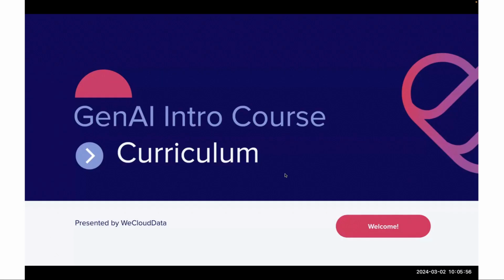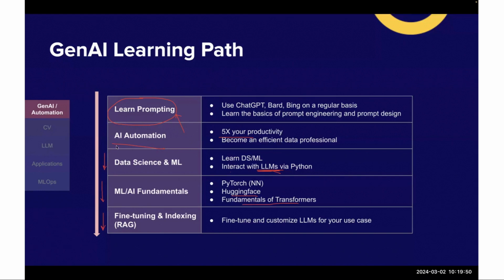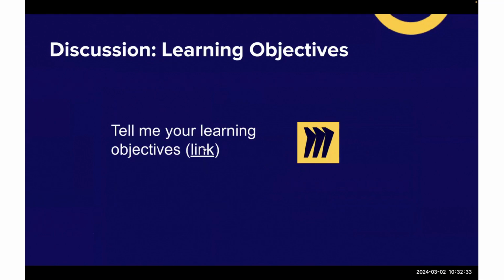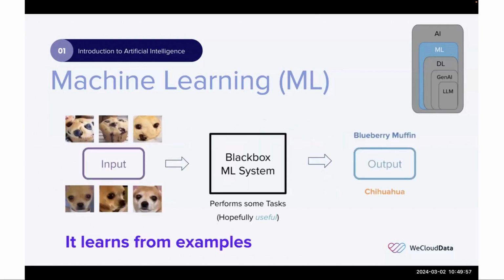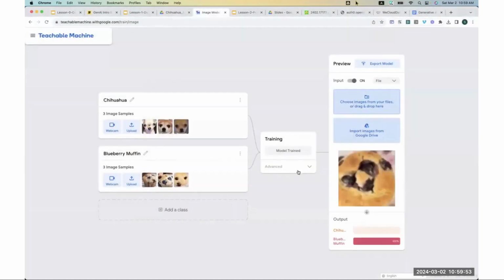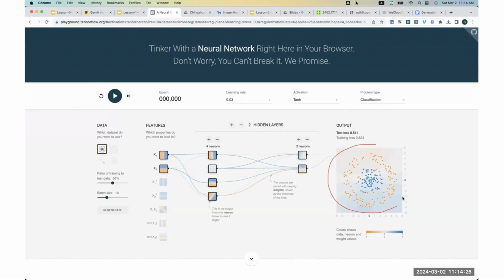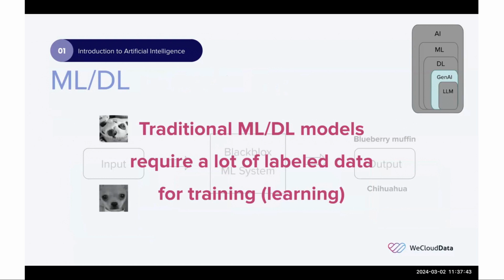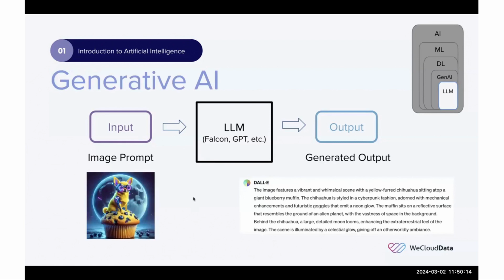Generative AI Introduction Course Lesson 1 Preview